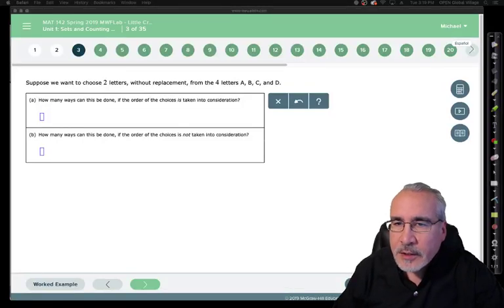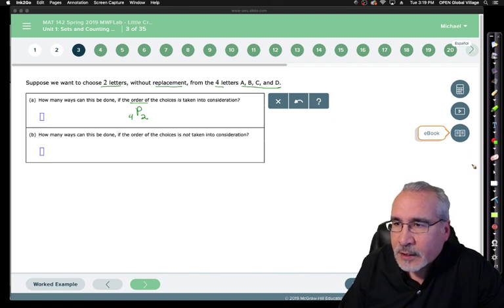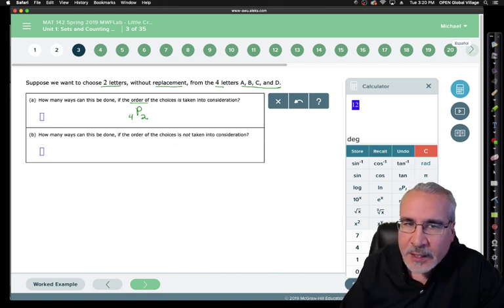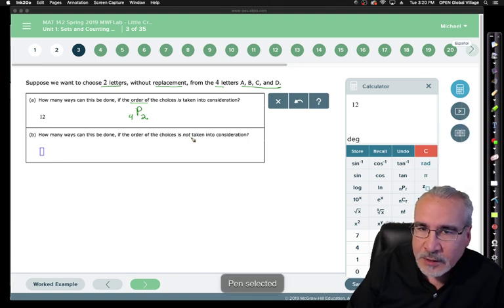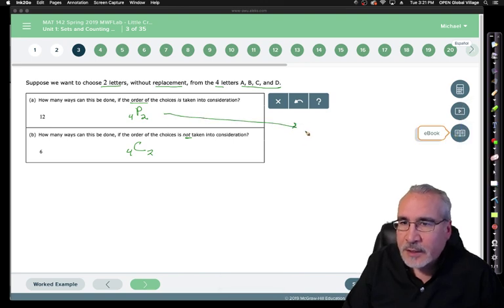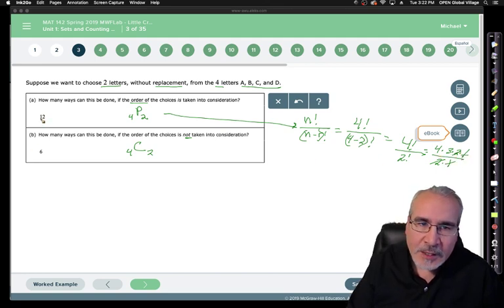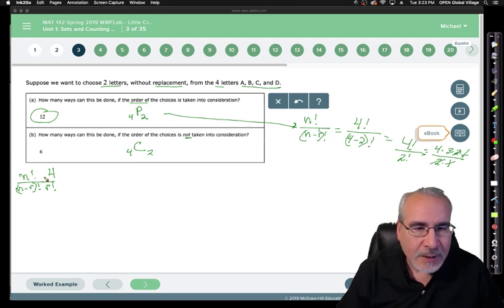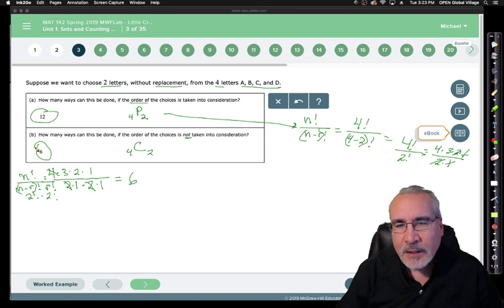MAT142 Unit#1 Q03